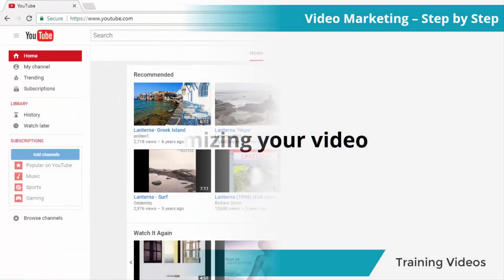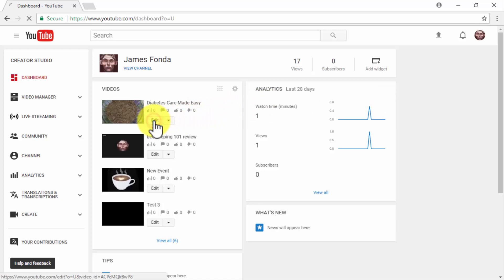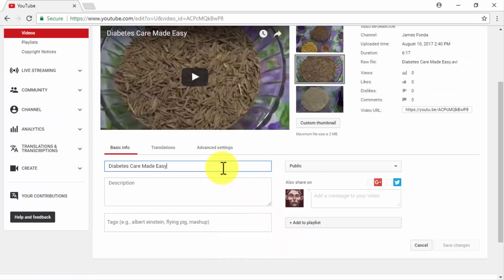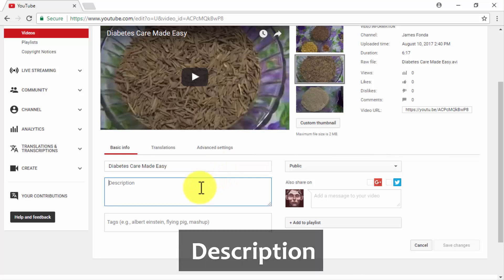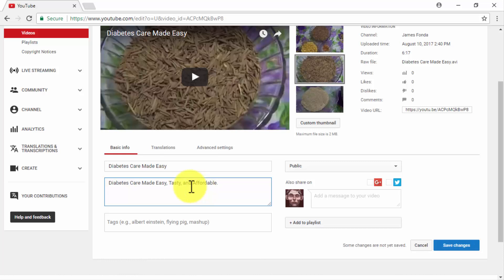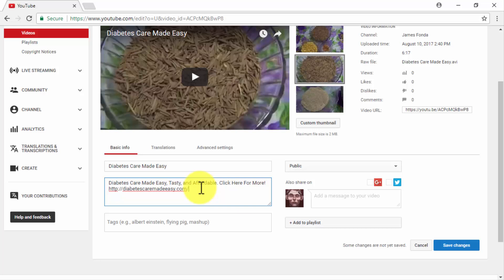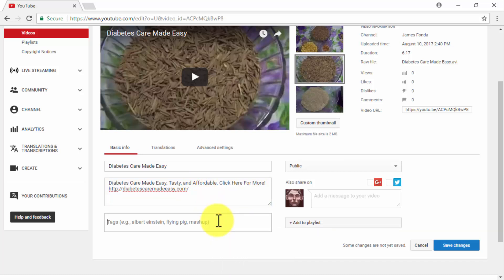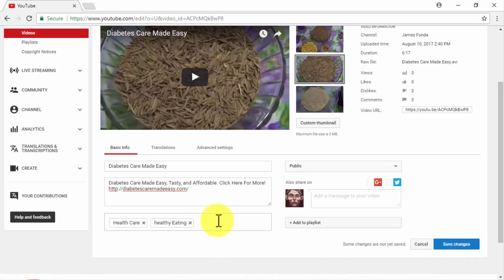Video 6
About Course:
Bring massive Video Marketing 3.0 secrets in this 100% Free video course. Great income from home ideas.